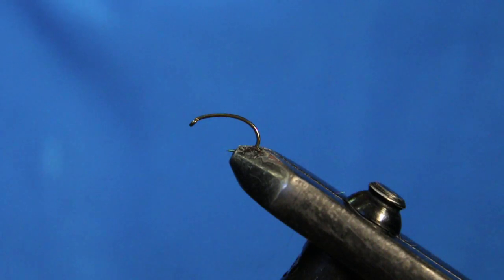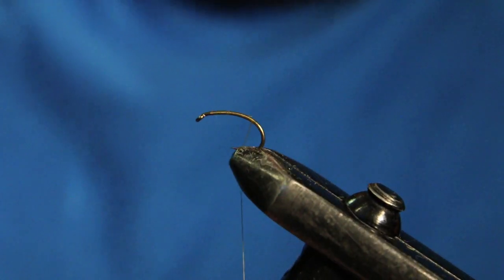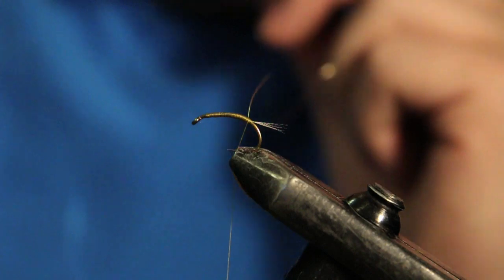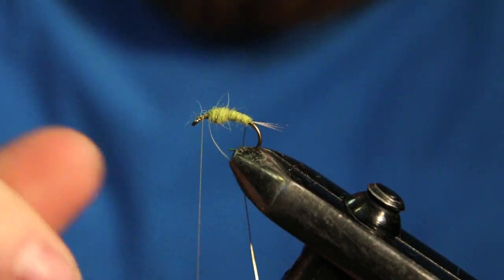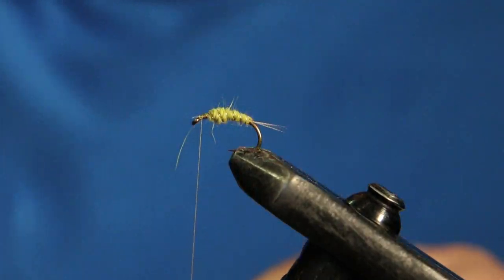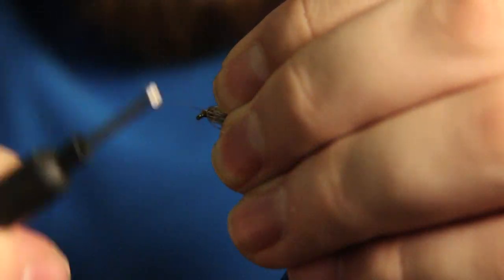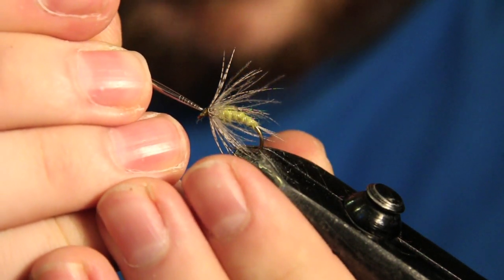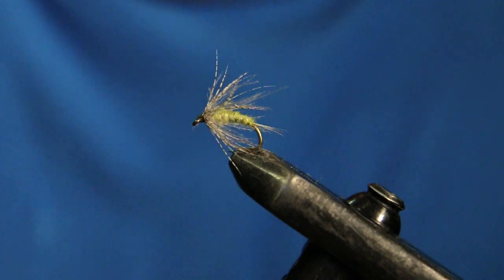Blue Winged Olive Soft Hackle Fly Tying Tutorial | The Fly Fiend.